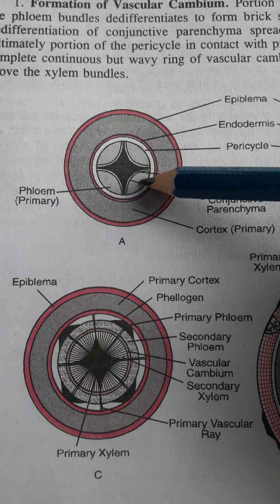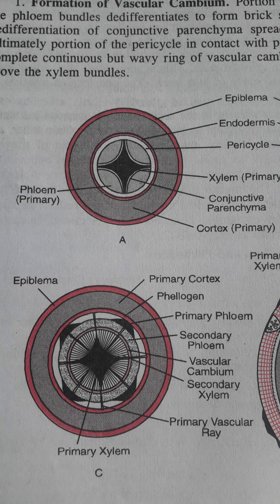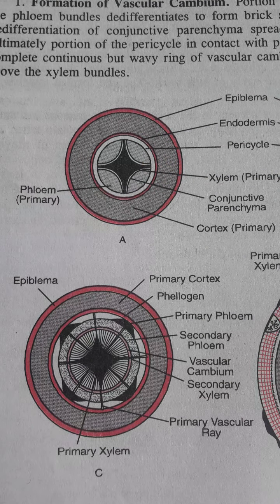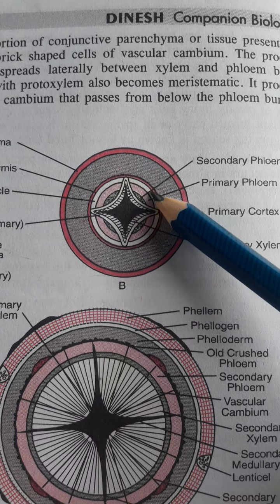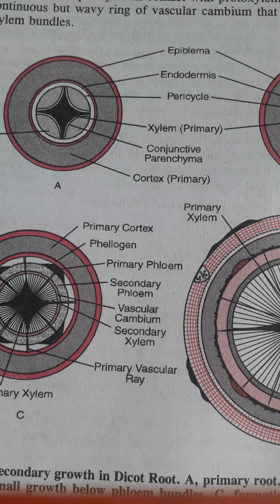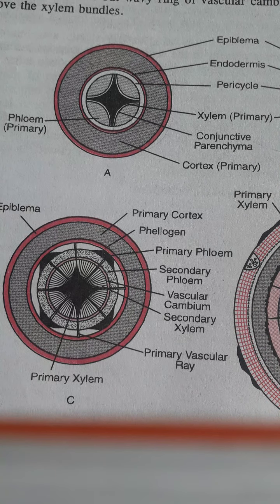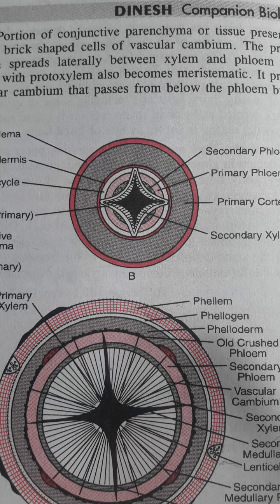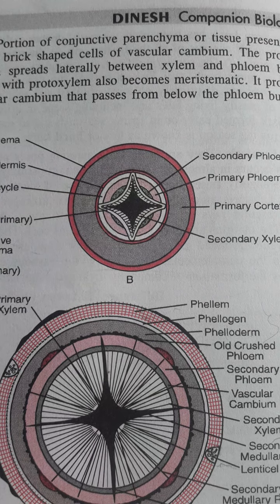Secondary growth in Dicot root